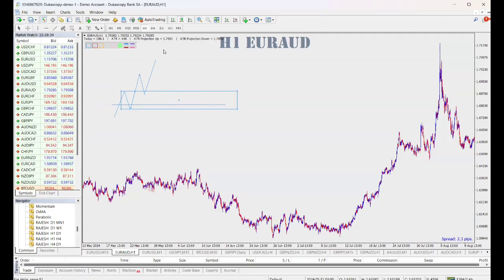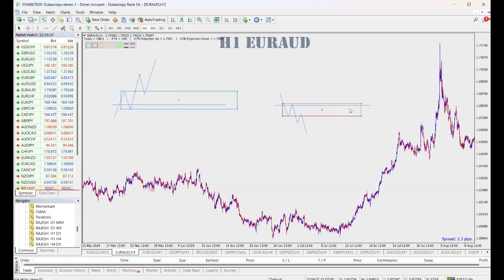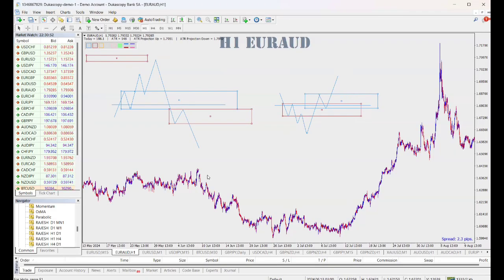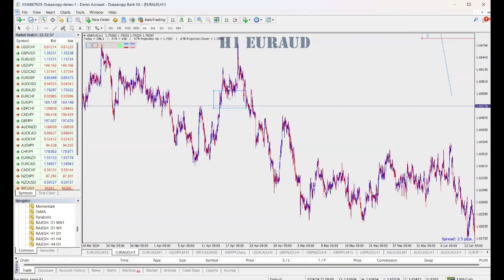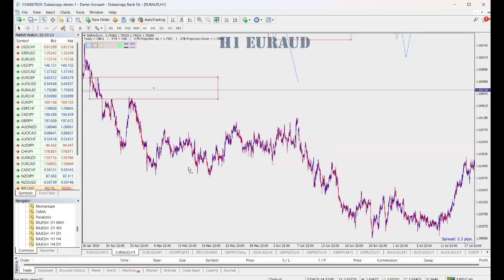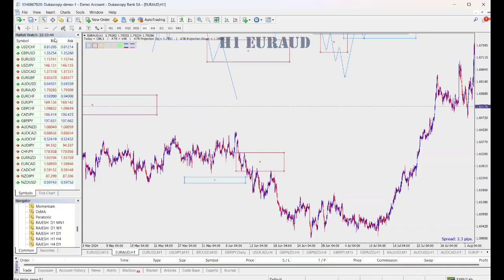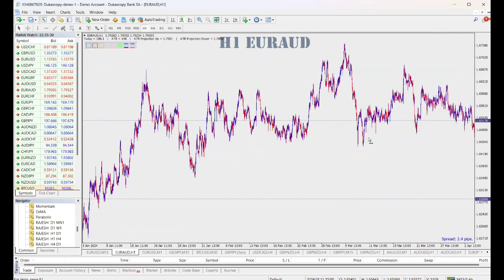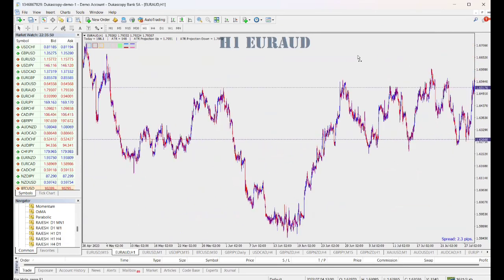FL(Flag Limit)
Flag limit is the most important element in price structure.
The key point in analyzing price behavior and order flow is the correct identification of flag limits.
With accurate recognition of flag limits, one can follow the next steps in understanding price behavior, properly interpret the order flow, and plan for trading based on free-flowing orders.